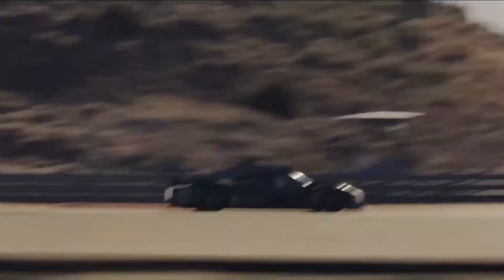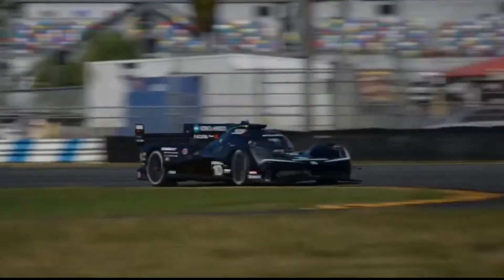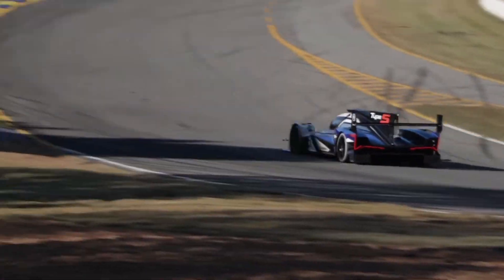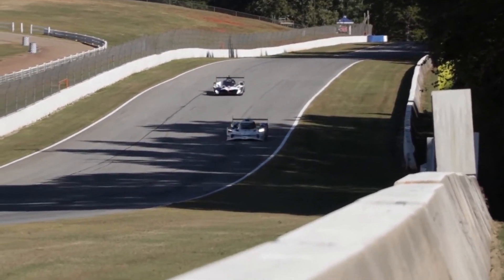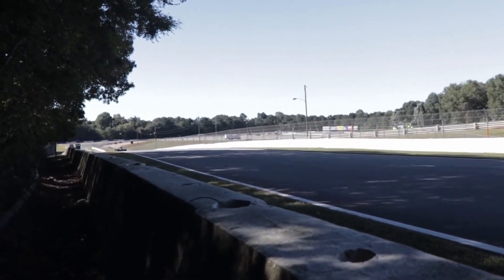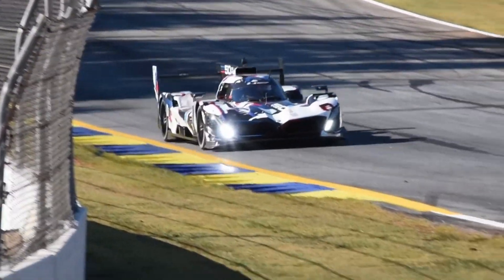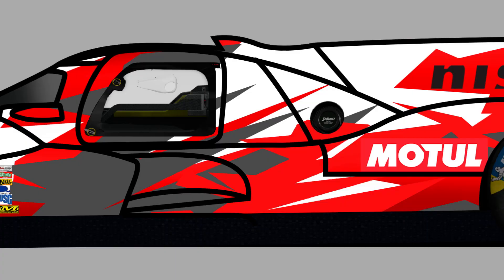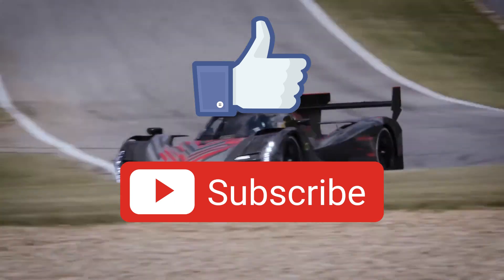What's the difference between LMH and LMDh? | Explanation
Welcome everybody! In today's video we will be answering one of the doubts a lot of people have still, what really is the difference between LMH and LMDh??